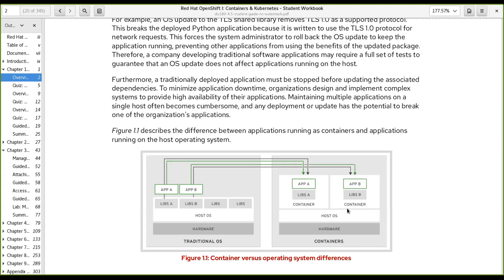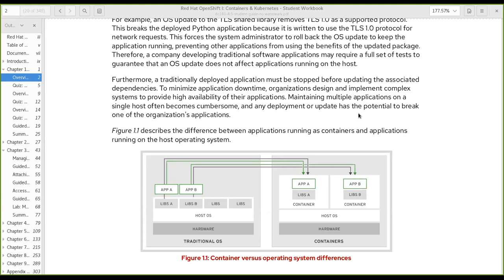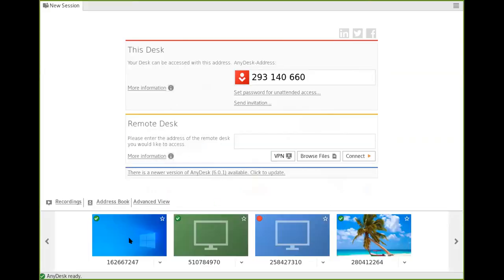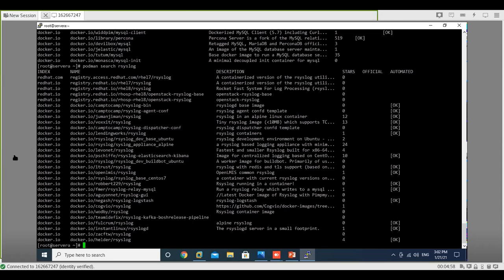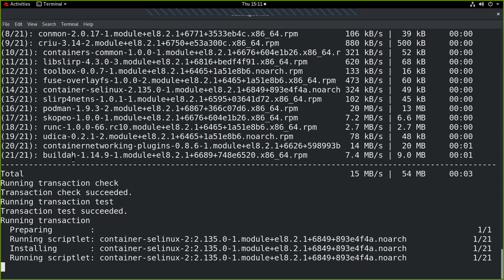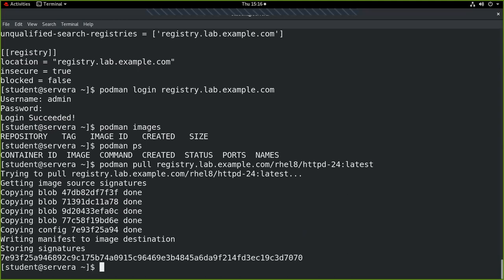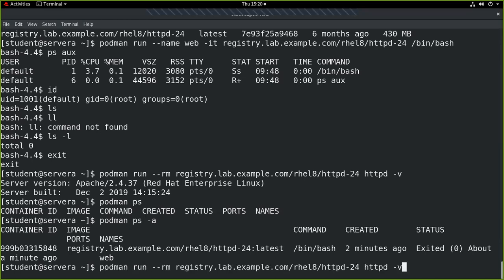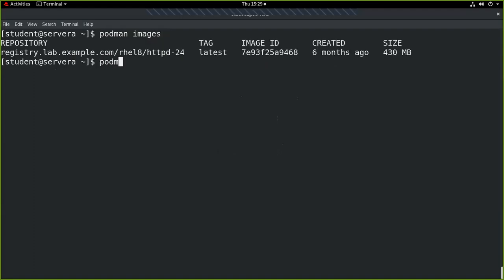DO280 FREE WEBINAR | COSSINDIA |UNDERSTAND OPENSHIFT WITH REDHAT CERTIFIED DO280 TRAINER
Also if you like a video, please like it to motivate the trainers.

About Us:
Founded in 2004, COSS is an ISO 9001:2008 certified a global IT training and company . Created with vision to offer high quality training services to individuals and the corporate, in the field of ‘IT Infrastructure Management’, we scaled new heights with every passing year. We partnered with Red Hat to deliver training for their leading IT certifications courses in ‘System Administration’, ‘OpenStack’, ‘Cloud Computing’, and ‘Enterprise Virtualization’, ‘Clustering and Storage Solutions’, and ‘DevOps Automation’

We have 5 state-of-the-art campuses in Hyderabad and Bangalore – the two IT capitals of India. COSS have received 25 awards from Red Hat – Global Learning Services for our Commitment, Consistency and Collaboration in delivering Red Hat training.